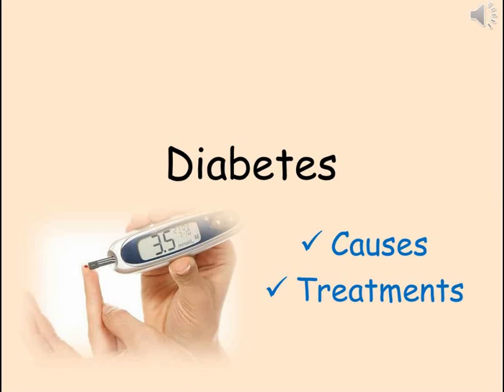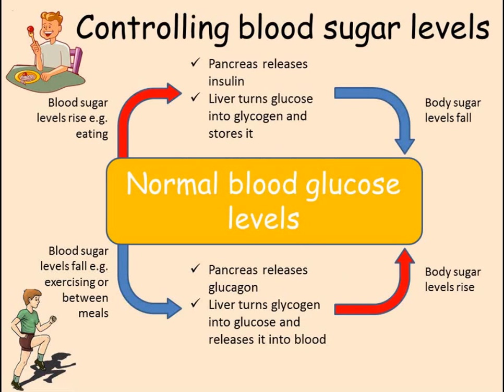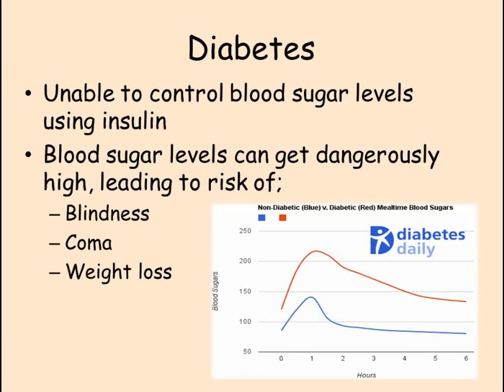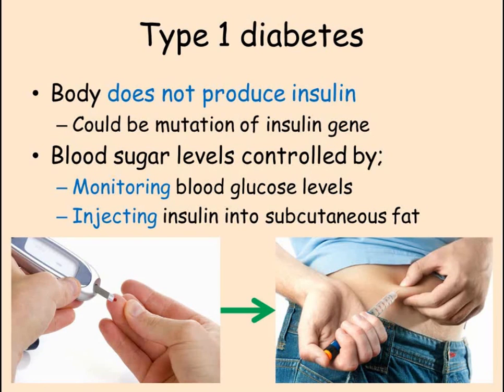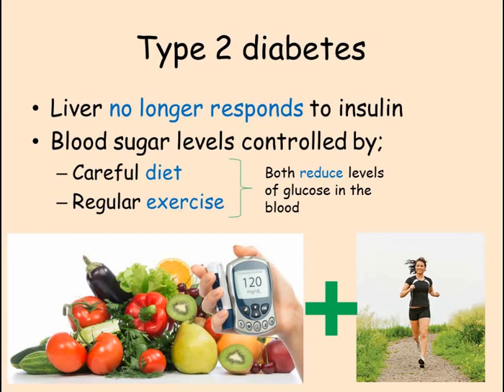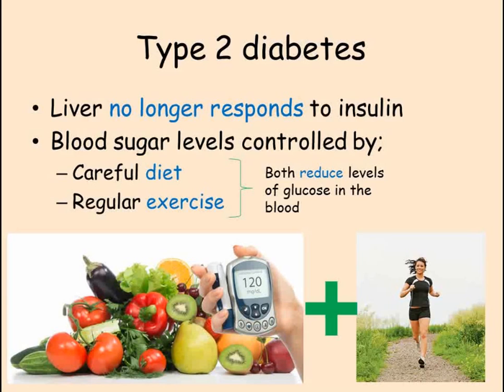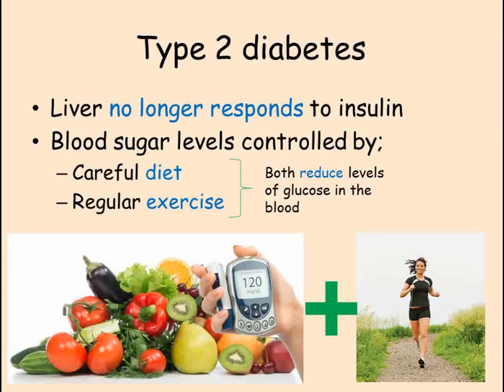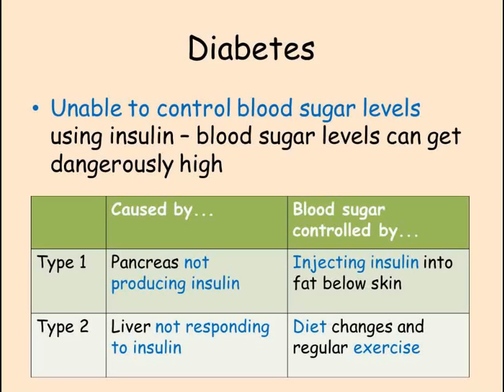B1 Diabetes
Short video on the diabetes, what causes it and how diabetics manage to control their blood sugar levels. Designed to support Edexcel GCSE B1 unit (2011 spec).